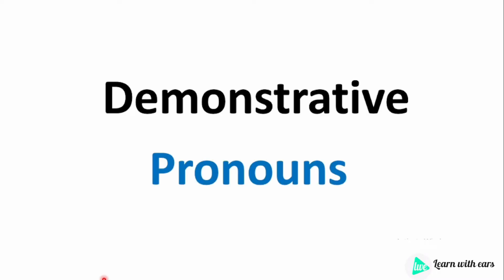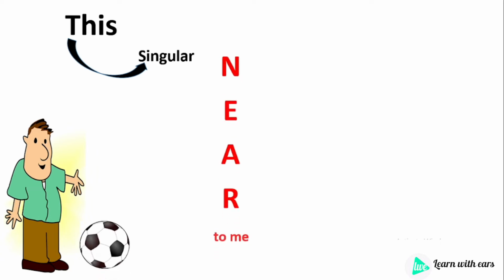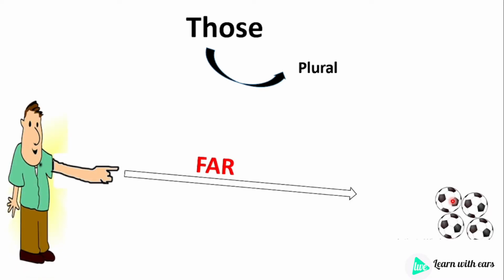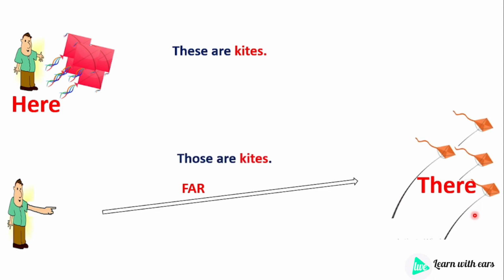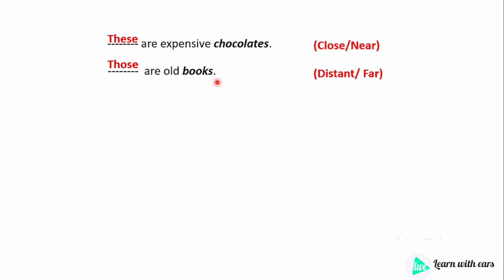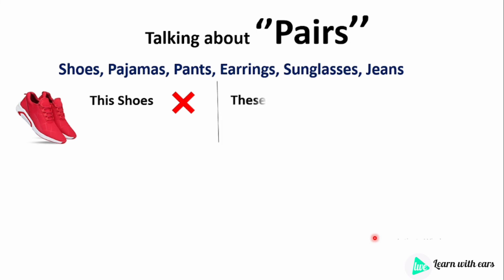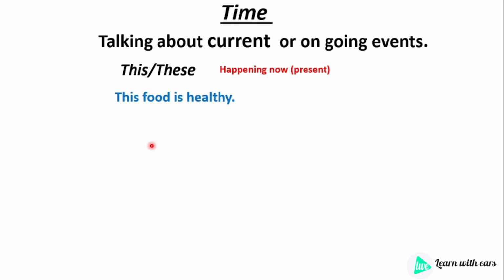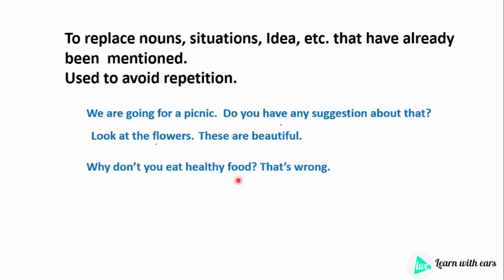Demonstrative pronouns | Basic English grammar| Part of Speech (This/That/These/Those)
Learn how to use the words; this, that, these, and those with this English grammar lesson.

These words are used as demonstrative adjectives and sometimes simply as demonstrative pronouns.

When you show someone something and say "Look at this!" the word "THIS" is a demonstrative pronoun. This video for beginners gives a very basic explanation of how to understand and use these words in English.

Pronouns are part of speech, if we learn them correctly, they can help us to speak fluent English.

Types of Pronouns: Personal pronoun, Possessive pronoun, Reflexive pronoun, Demonstrative pronoun, Interrogative pronoun, Relative pronoun, Indefinite pronoun, Reciprocal pronoun.

Please watch these related lessons mentioned below;

3 Ways to Talk About the Future | Learn how to talk about the future in English;